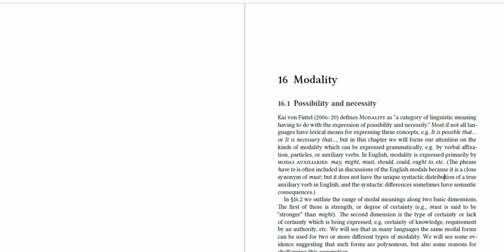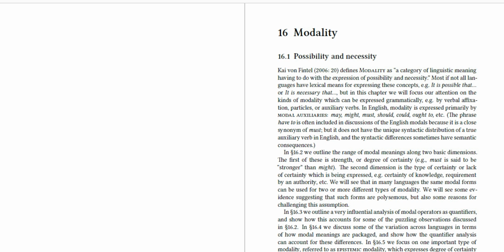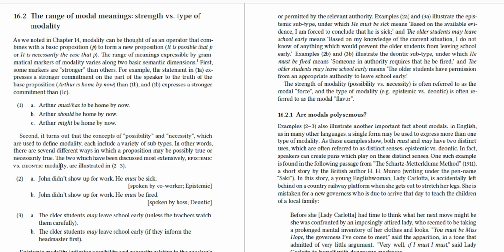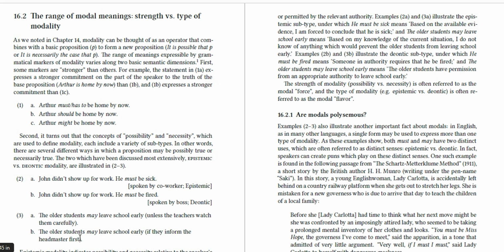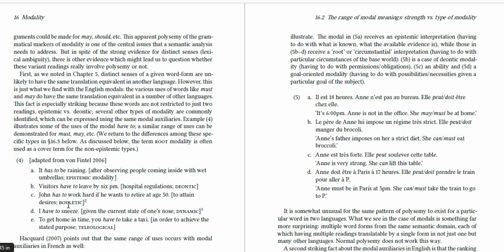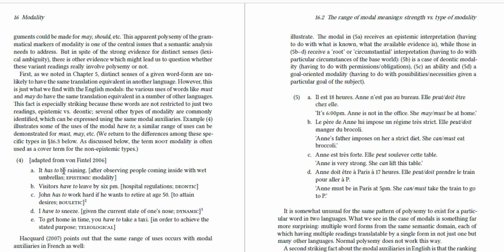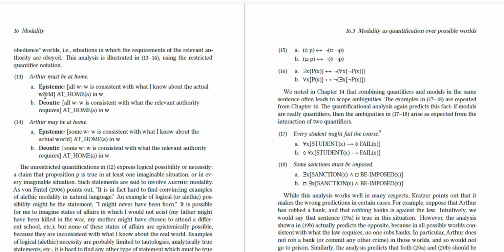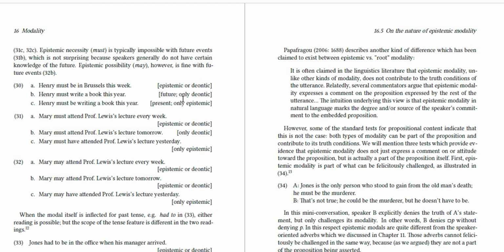Semantics Modality Ch 16 Dr Hani Alhasani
Semantics
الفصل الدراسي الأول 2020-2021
د.هاني الحسني
كلية العلوم الإنسانية